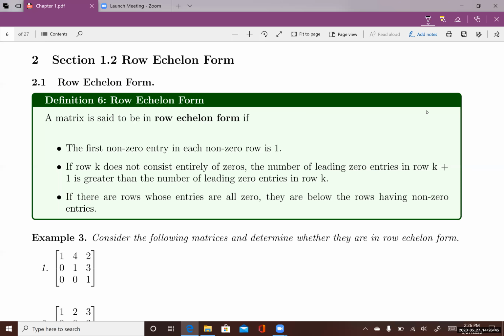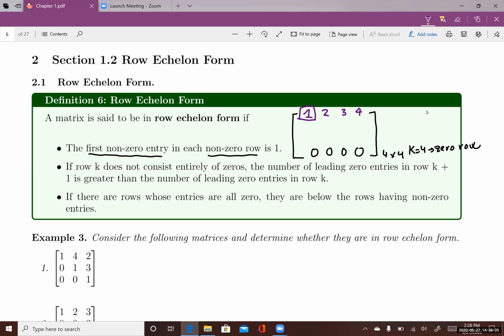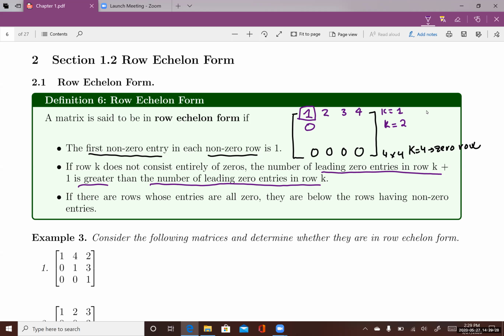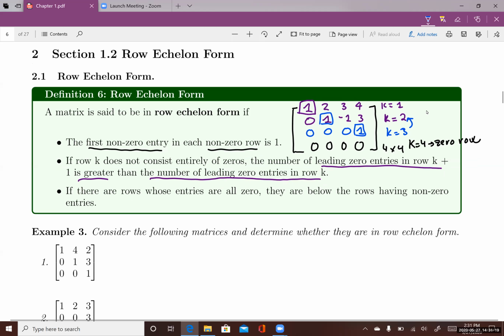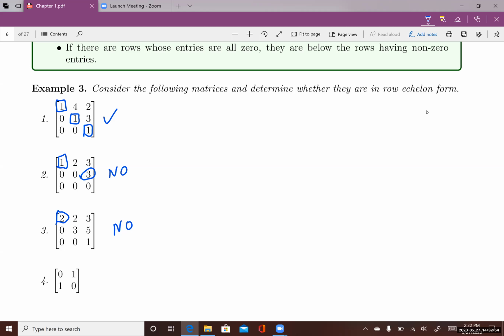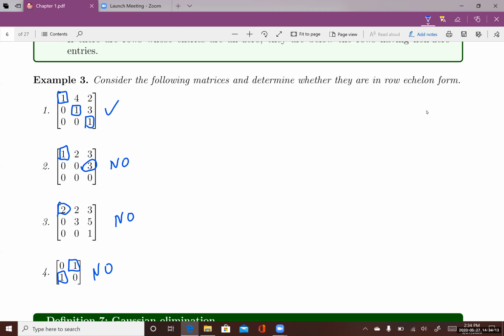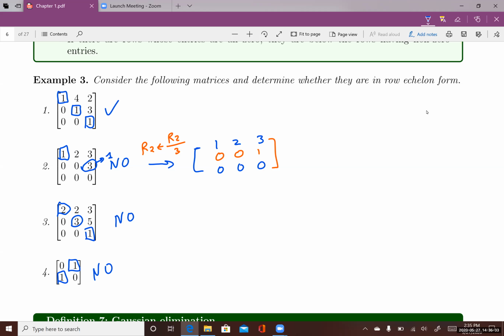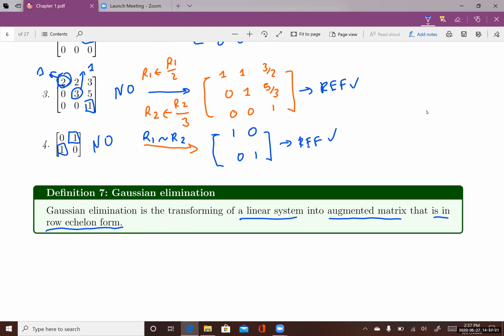Linear Algebra - Section 1.2 Row Echelon Form